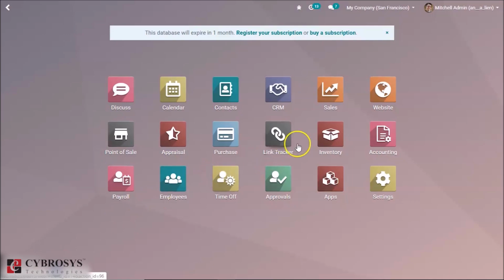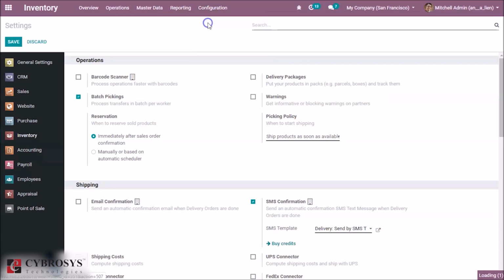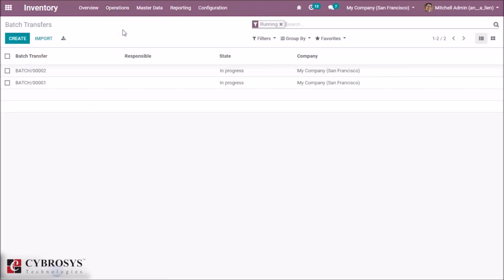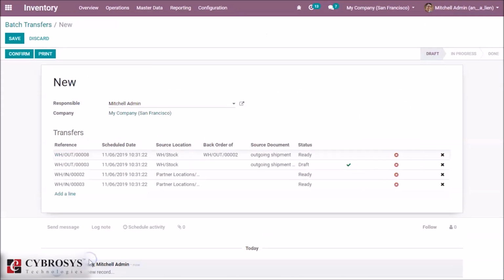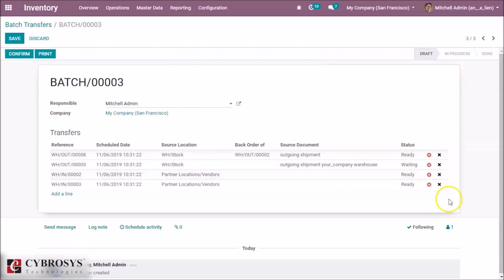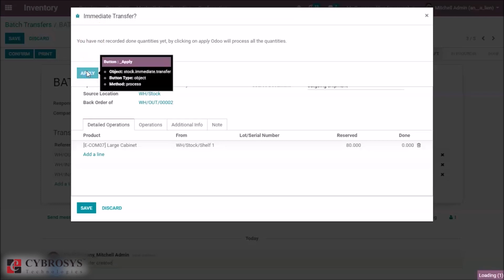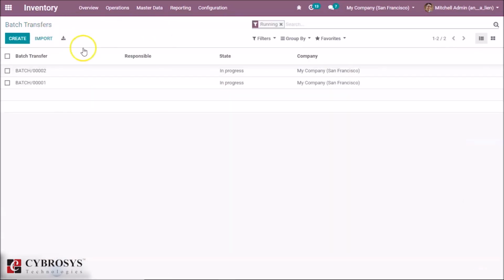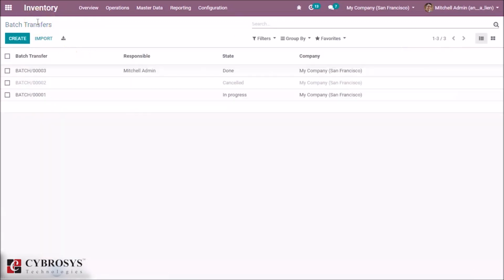Batch picking in Odoo 13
Batch Transfer(Batch picking) in Odoo13
Batch Picking is defined as a group of transfers, picked together to make a batch. Here, transfers include the receipts, delivery orders and internal transfers.One can manage multiple transfers under a single batch.This significantly reduces the transport time and allows the business to fulfill large batches of items in a single move.This video Describes 'How to Set Batch Transfer in Odoo13".